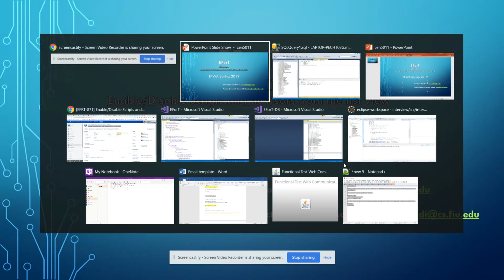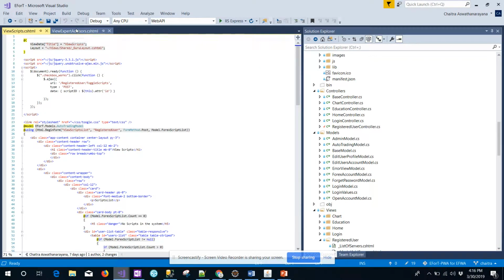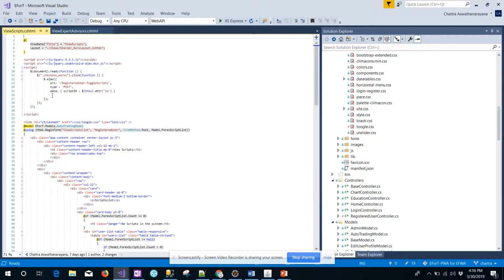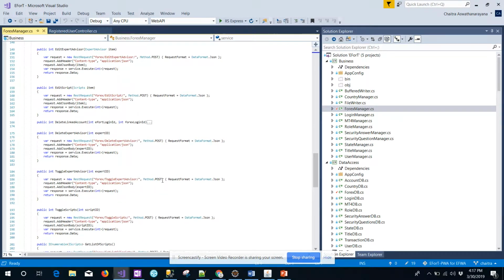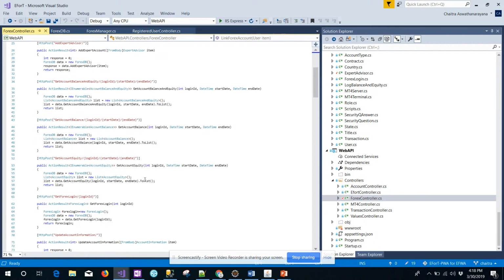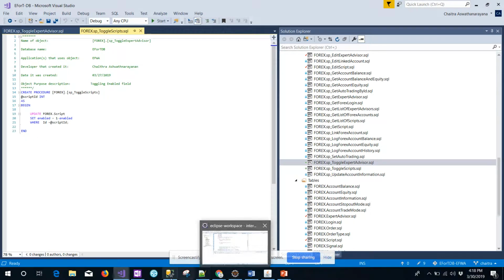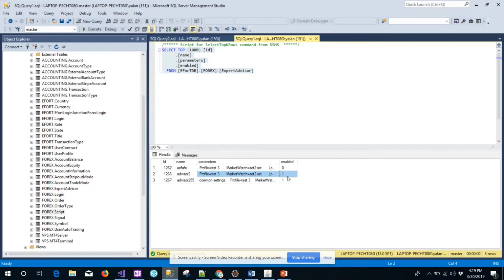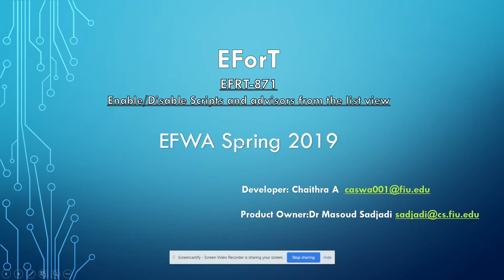FIU SCIS 2019 Spring EForT EFRT 871